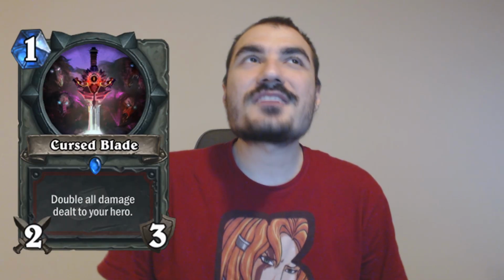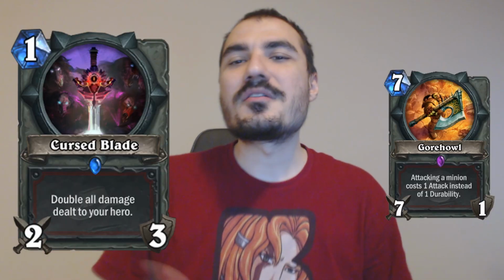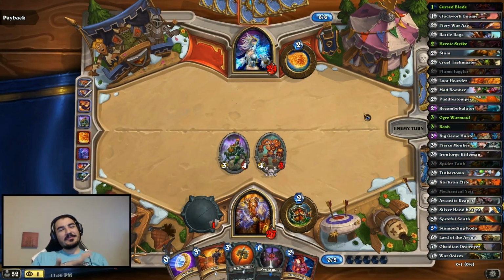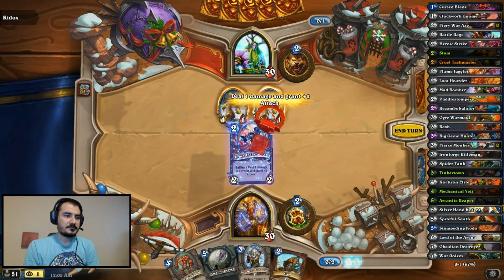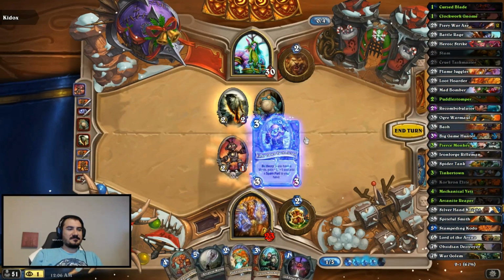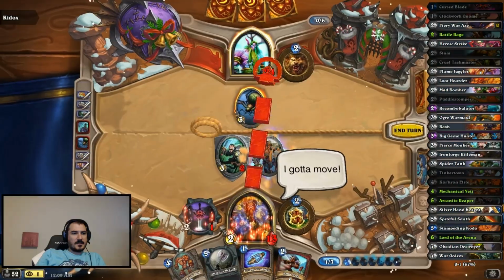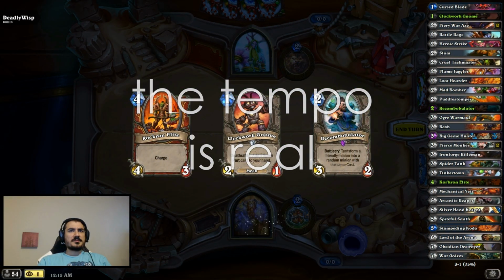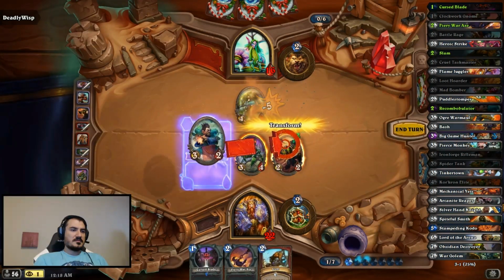[Hearthstone] How Good Is Cursed Blade?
Hearthstone | Review & gameplay highlighting one of the most horrible cards ever released in Hearthstone’s history